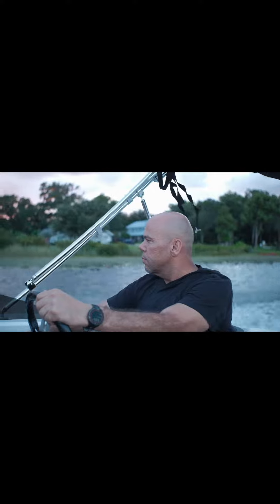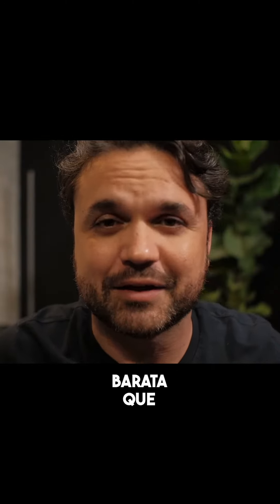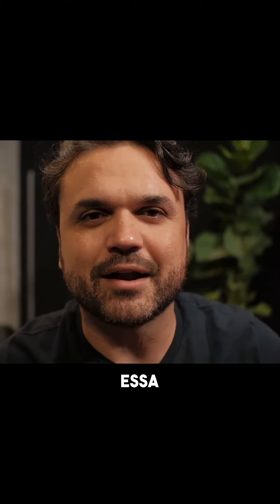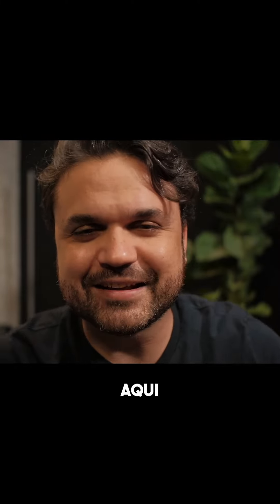2 COISAS SOBRE AS LENTES MEIKE 25 MM E 35 MM